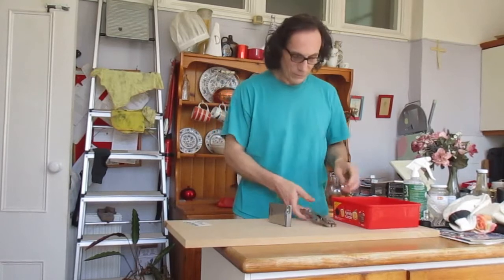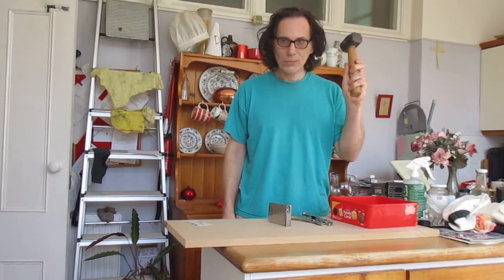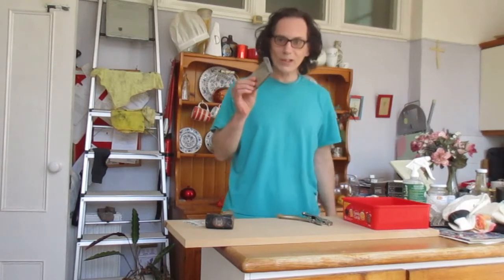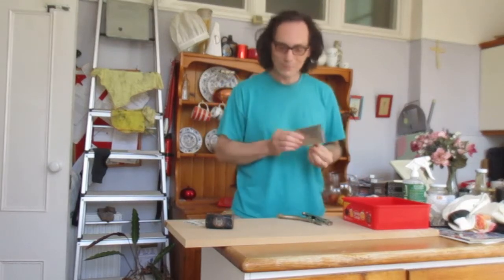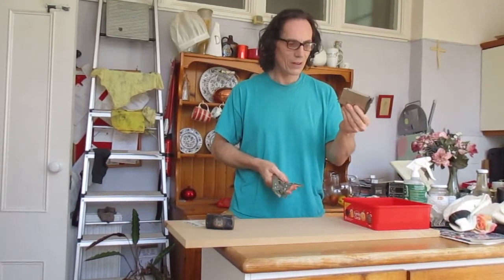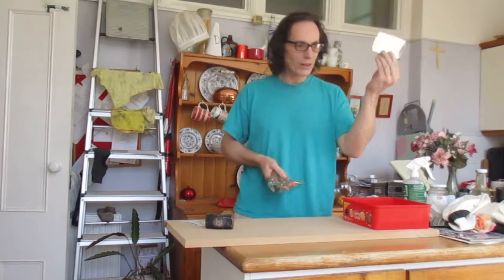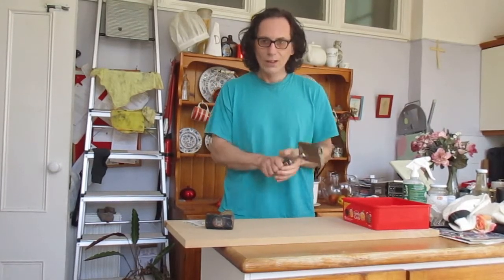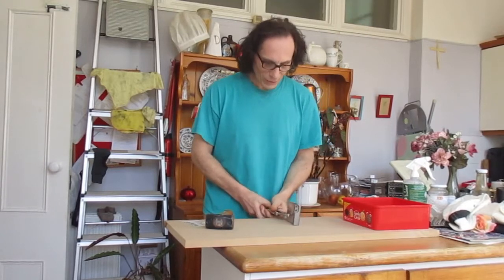How to... permanently delete data from your hard drive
WARNING! This advanced technique is designed for skilled operators only. Do not try this at home. ALL your data will be gone forever. You may need to buy a new hard drive. The demonstration was done without wearing any eye protection. This is reckless and dangerous and anyone attempting this technique should wear safety goggles.